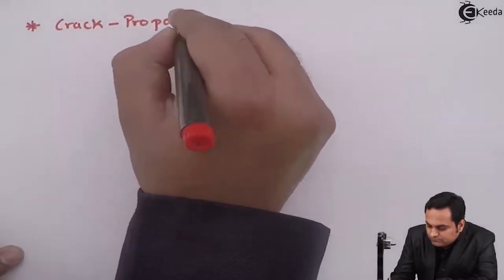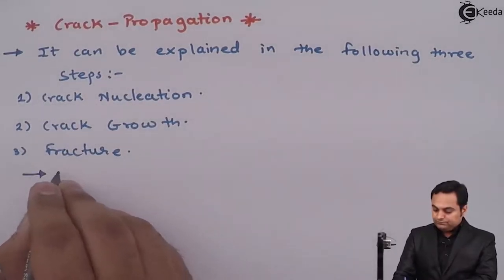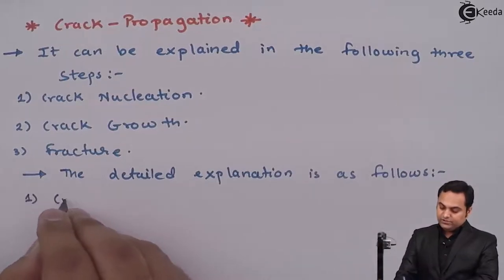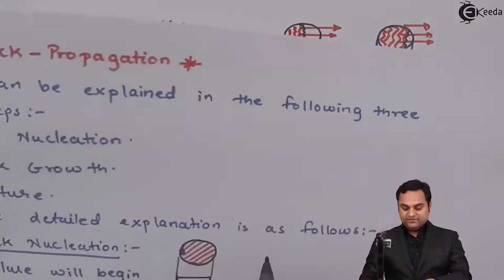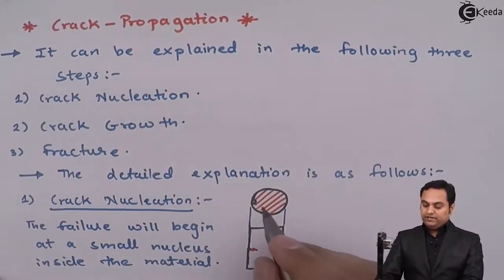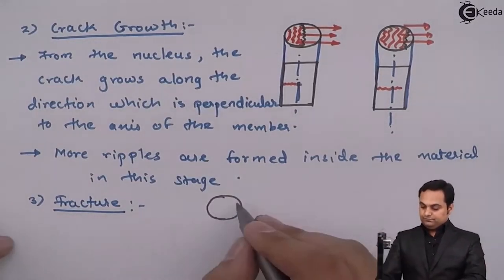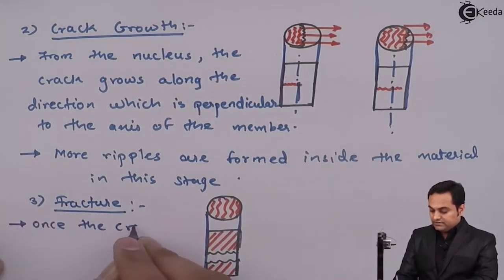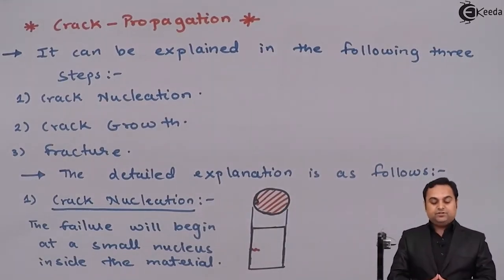Crack Propagation - Introduction to Fracture Mechanics - Strength of Materials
Video Name - Crack Propagation

Chapter - Introduction to Fracture Mechanics

Watch the video lecture on Topic Crack Propagation of Subject Strength of Materials by Professor Zafar Shaikh. Watch the Complete lecture on Engineering Academics with Ekeeda.

Happy Learning.